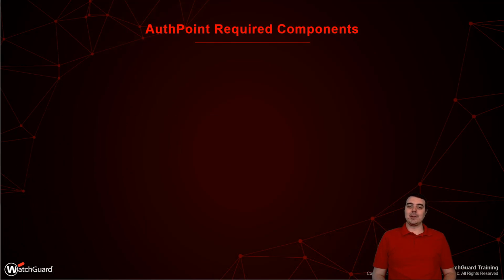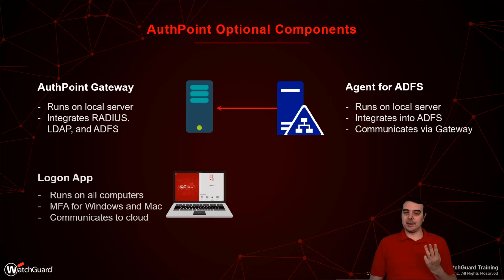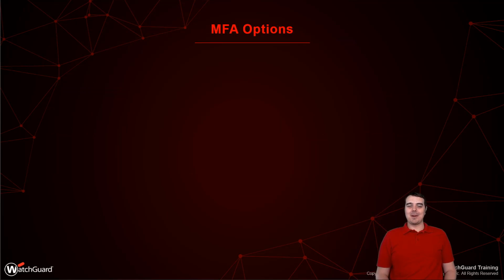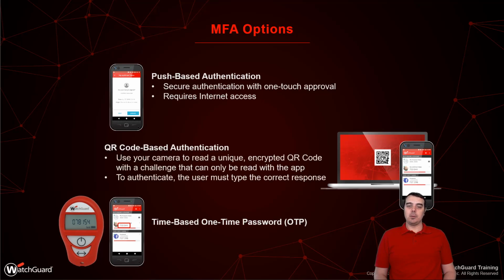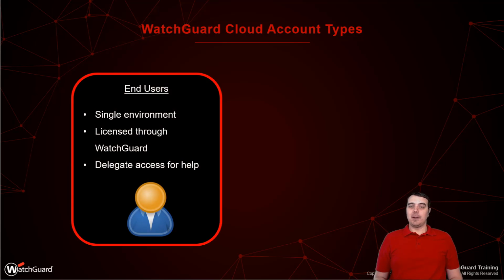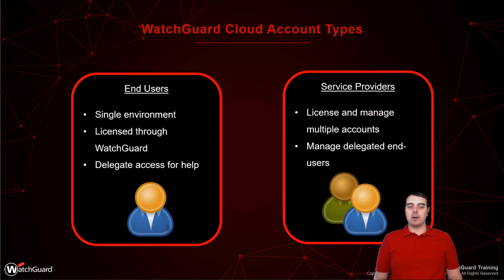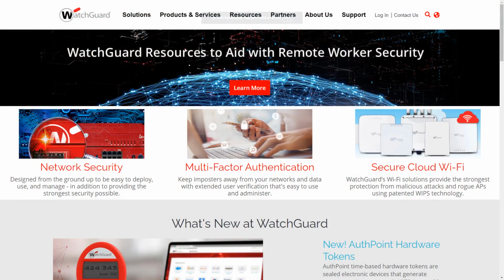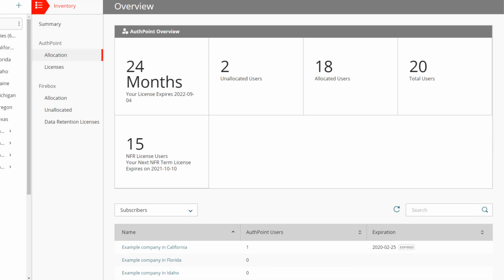03 Introduction to AuthPoint